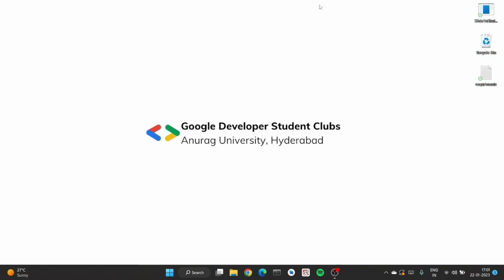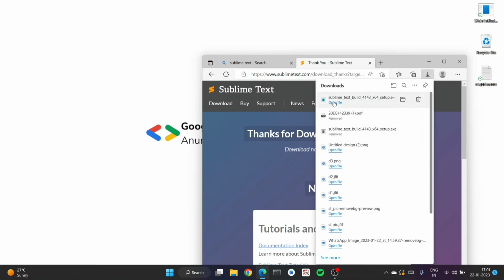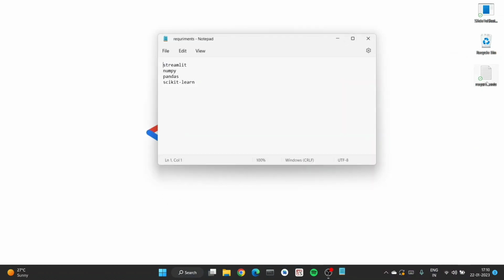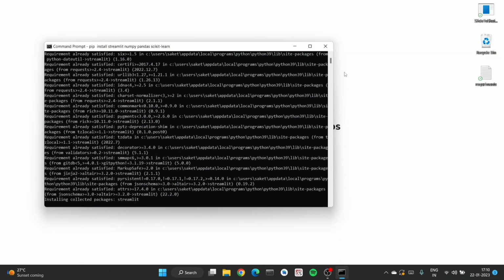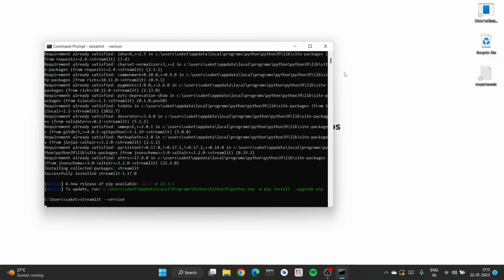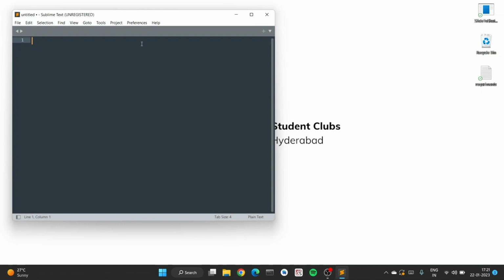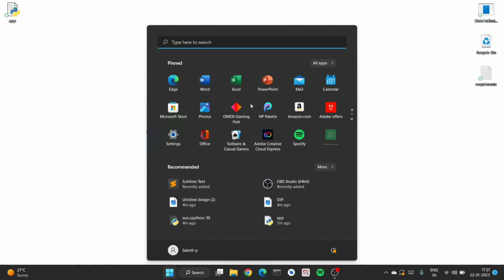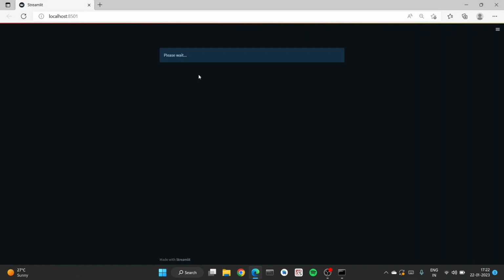How to Install StreamLit | Google DSC | Anurag University